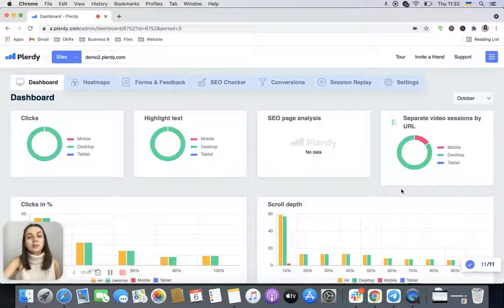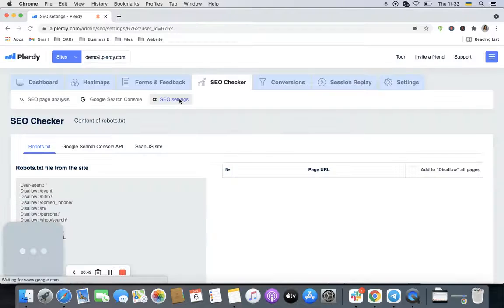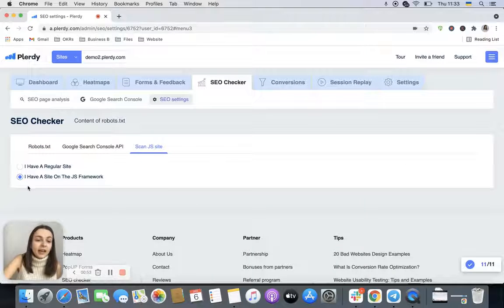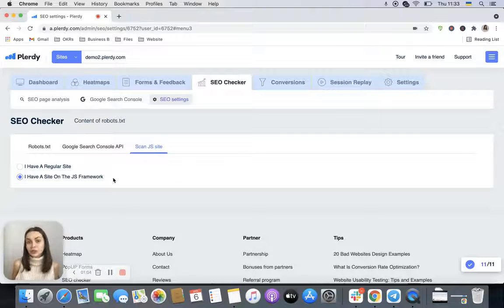If the Site is Single-Page Application, What to do 🧐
Hi!

My name is Marta, I am a Marketing Manager, and in this video, I will explain how to use Plerdy on SPA websites.

Even though multi-page applications (MPAs) make up the majority of websites on the Internet, Single page applications (SPAs) are becoming more and more popular. Facebook, YouTube, Twitter, GitHub, and numerous Google services are built using the SPA tech.

If you are among that part and you have the SPA website, here is what you need to do:

✔️ Open your Plerdy account
✔️ Go to SEO Checker
✔️ Then go to SEO Settings
✔️ Choose “I have a site on the JS framework”
✔️ And……that’s it!

Why are we doing this? SPA sites have different structures, and the scanning of this site is also different. We won’t see the source code of SPA sites in the same way as we see it for MPA sites. So we need to have a different setup to ensure all the data is captured and scanned correctly 🥳